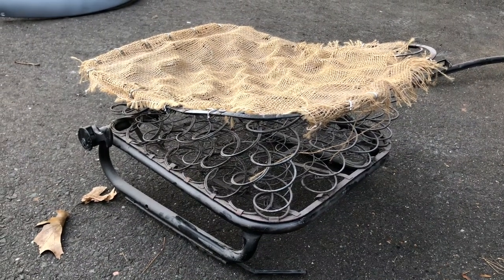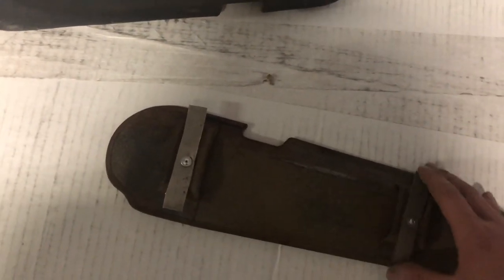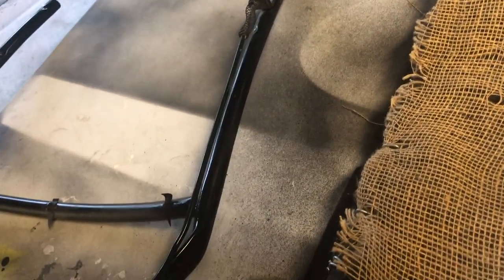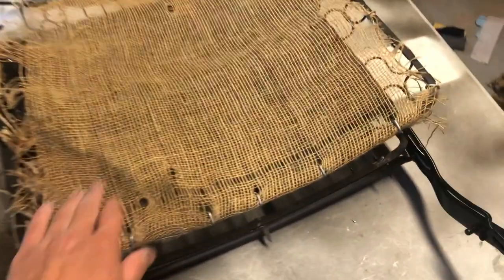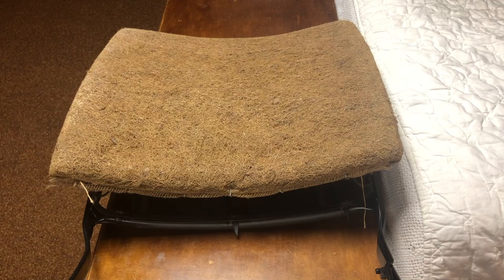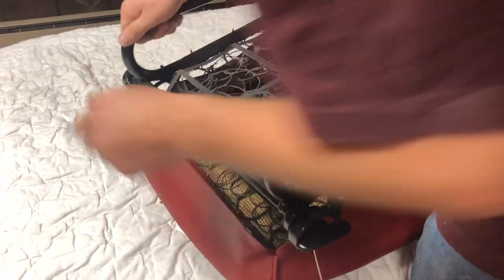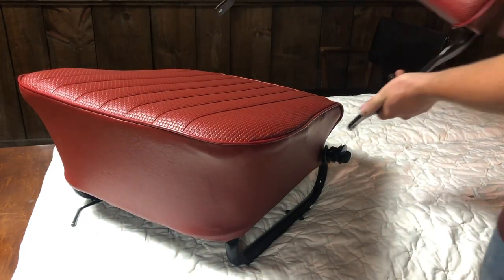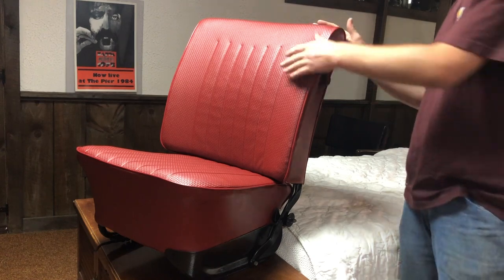Classic Volkswagen Beetle Seat Restoration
Hey guys, today I'm restoring my front seats! Using TMI covers and Wolfsburg West pads, they turned out great in my opinion. Let me know what you think!